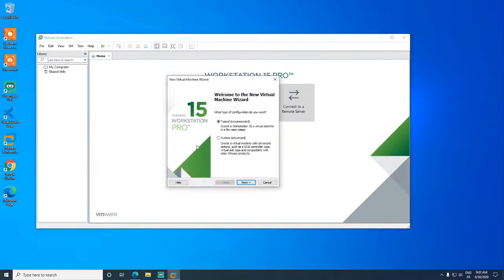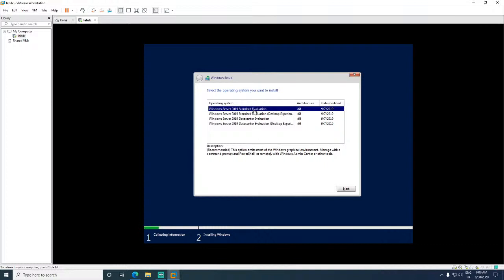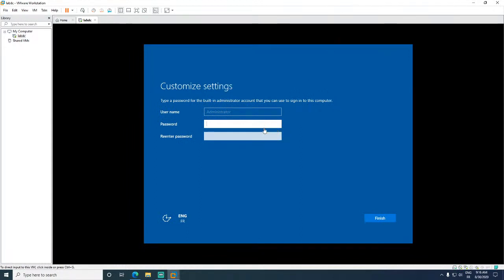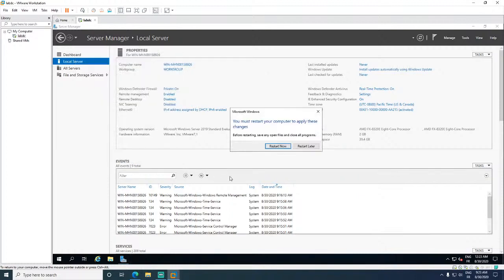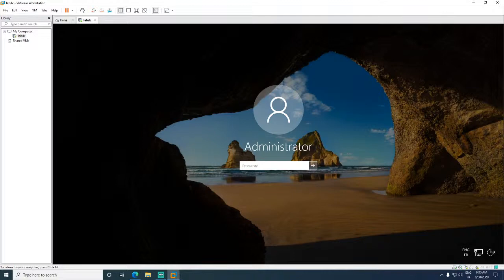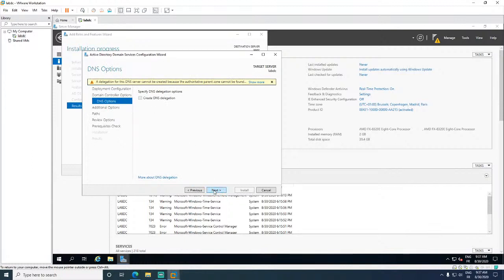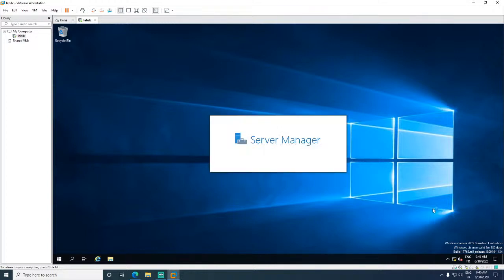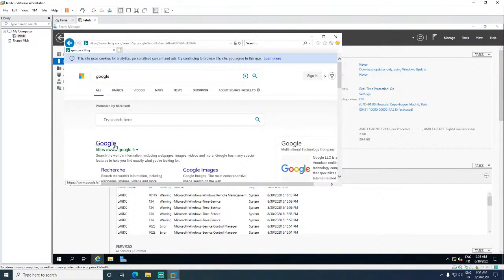LIVE#1 - Homelab Windows Server 2019 Domain Controller Setup